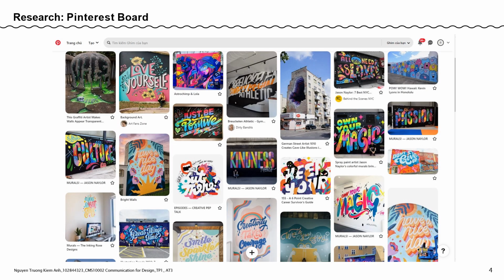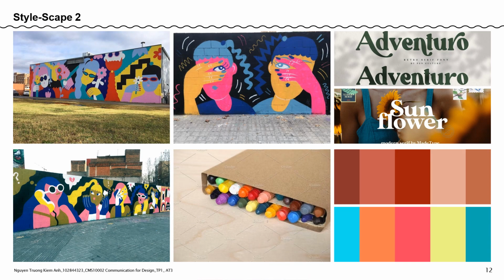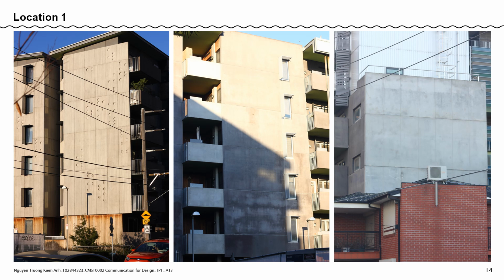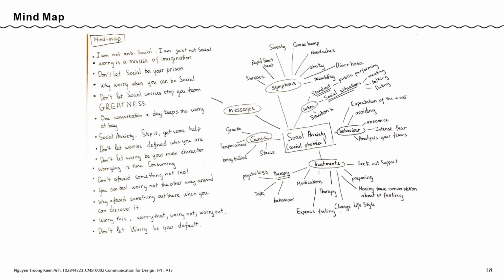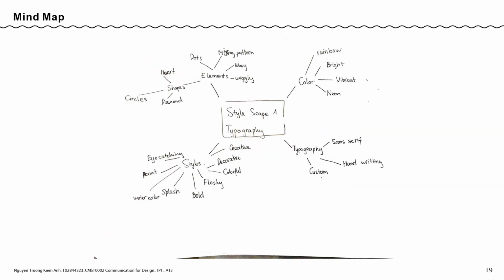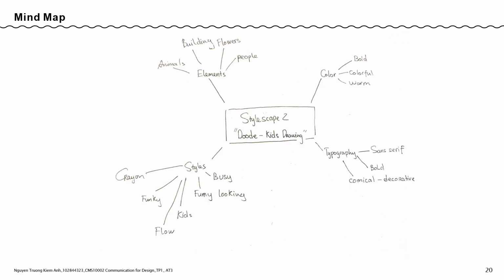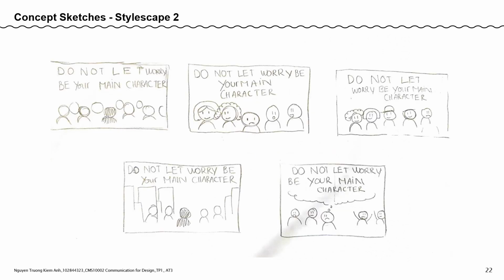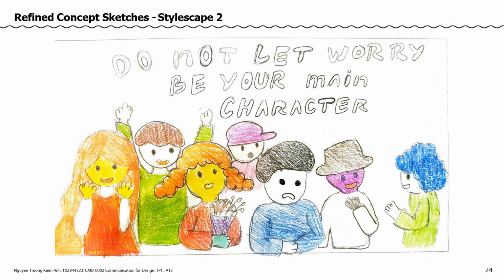Nguyen Truong Kiem Anh_102844323_AT3 Interim Presentation